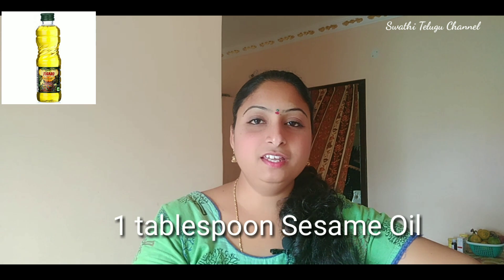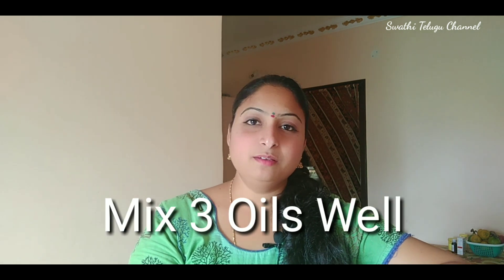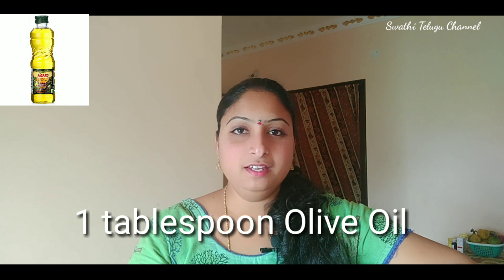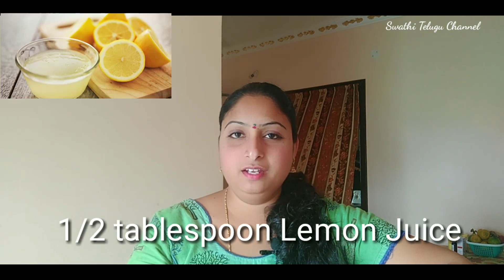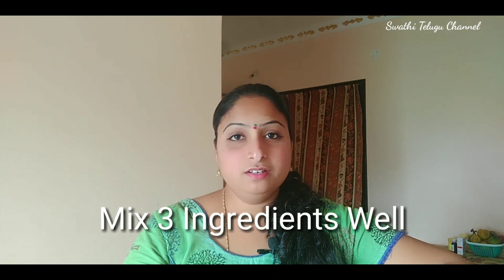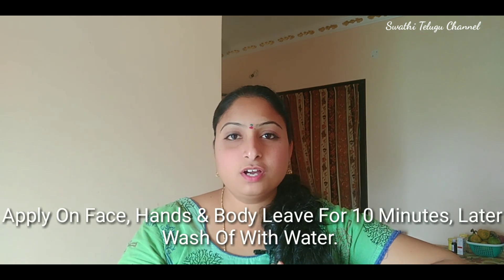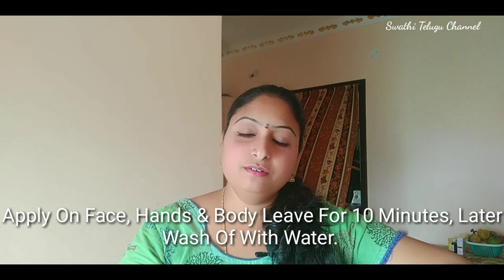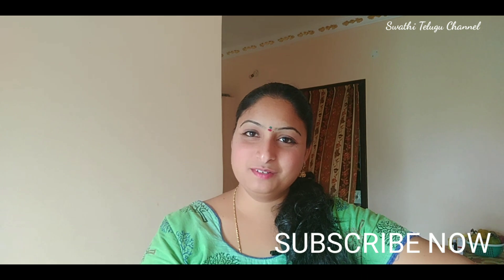Natural Homemade Moisturizers for winter//homemade moisturizers for face in telugu